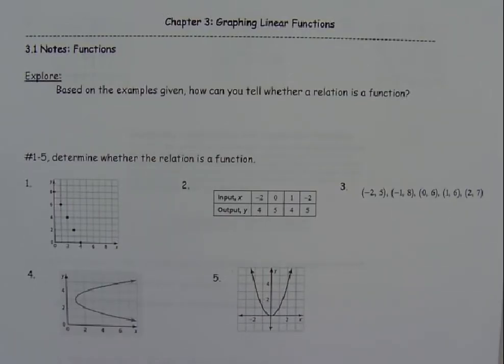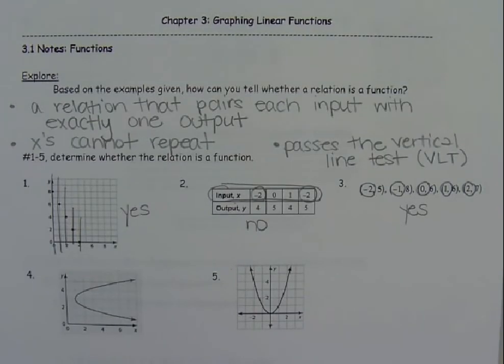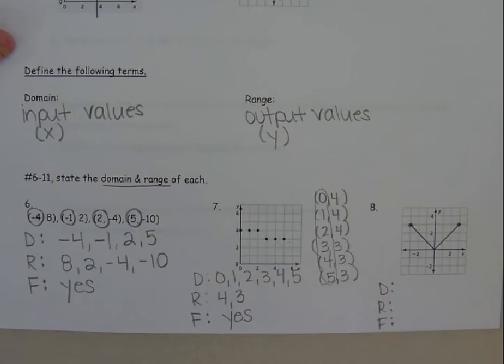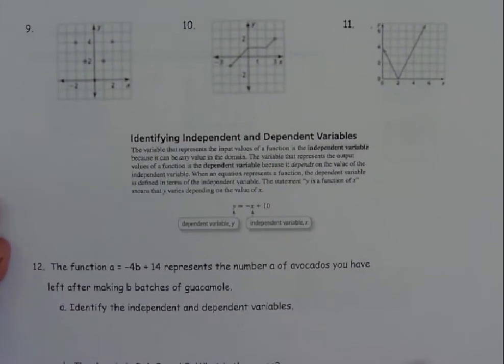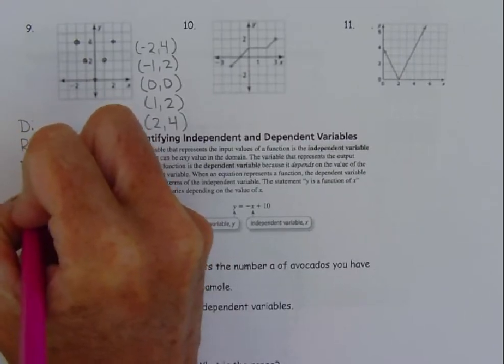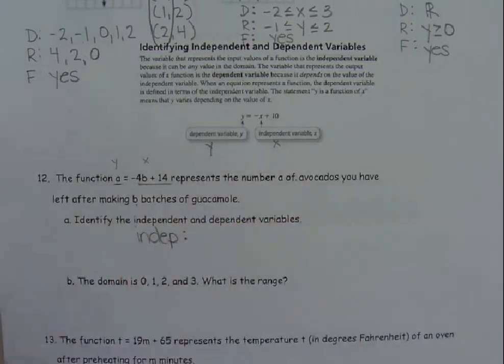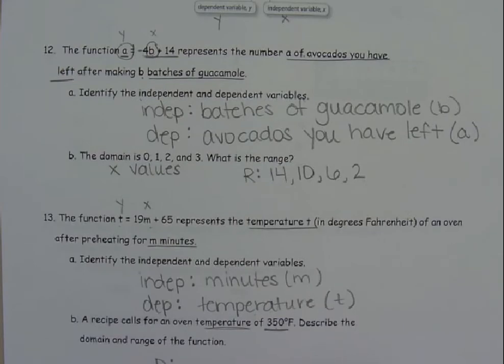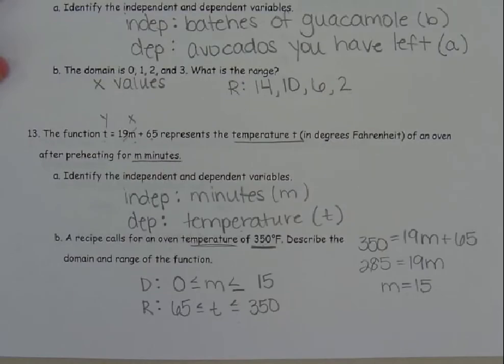Alg 1A Lesson 3.1